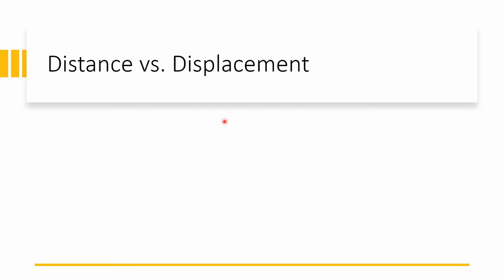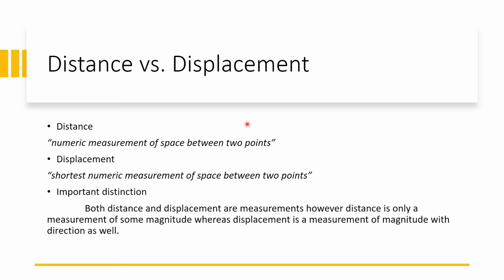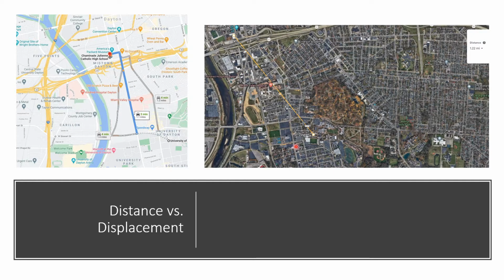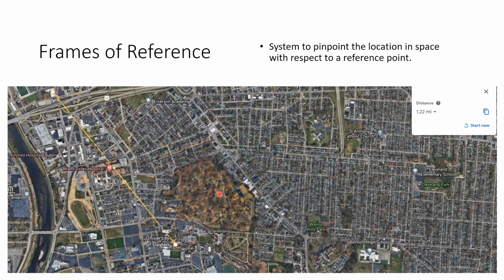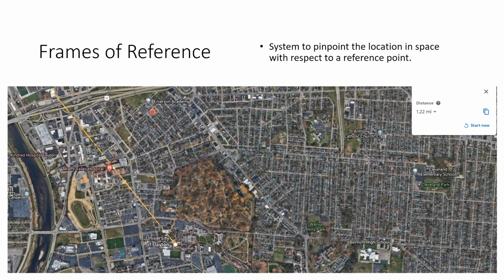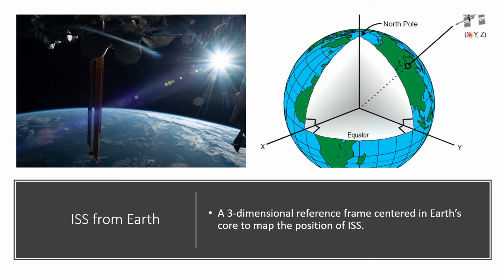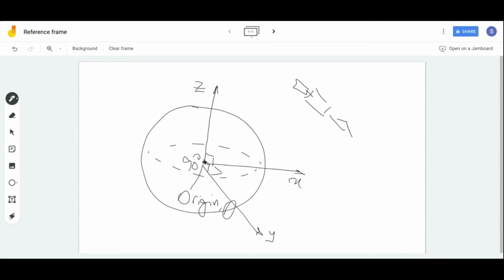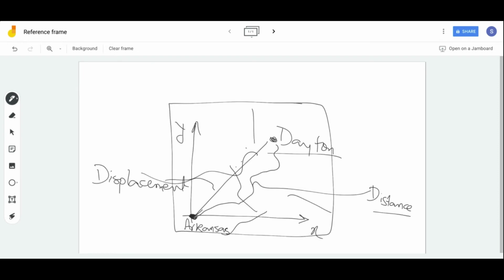Unit 2: One Dimensional Kinematics (Part 1)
Topics discussed in Part 1 include
1. Distance vs. Displacement
2. Frames of Reference

Part of CP Physics course taught at Chaminade Julienne Catholic High School, Dayton, OH